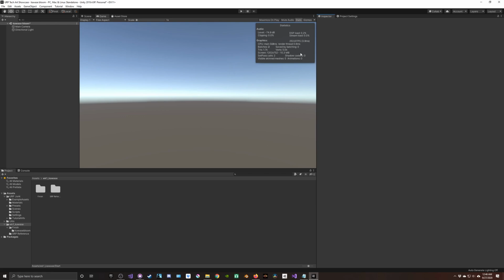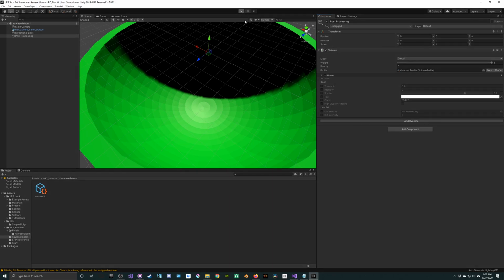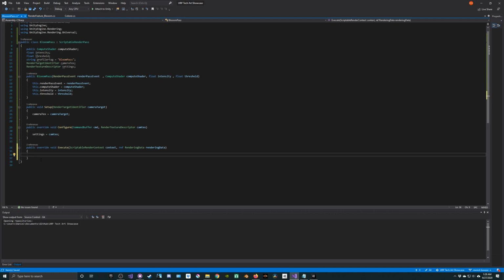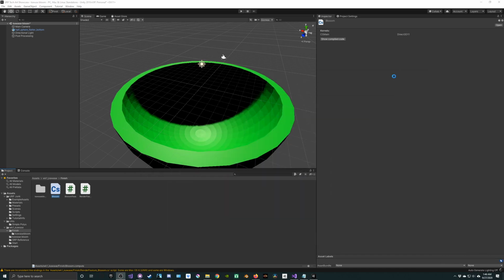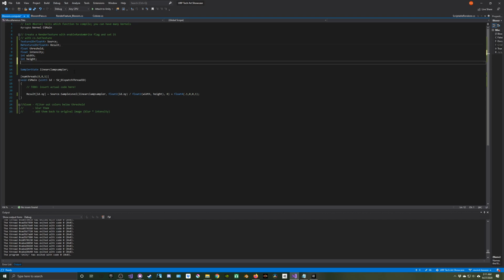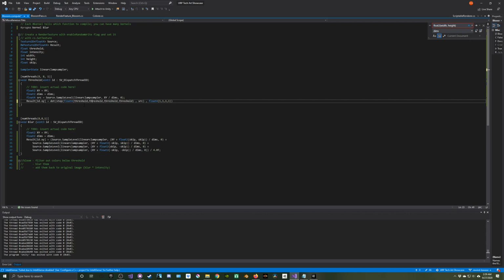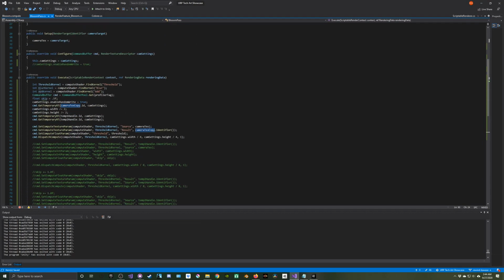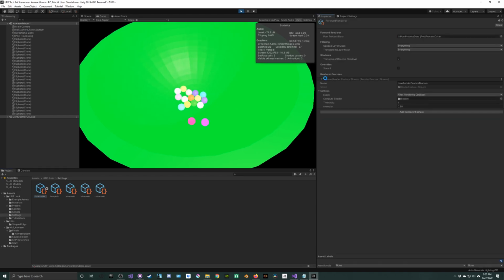Writing Render Passes Using The Scriptable Render Pipeline In Unity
DOCS
Scriptable RendererFeature

Extra Reading
Intro to compute shaders

VGDCatUCI (hashtag 2) (hashtag 3)